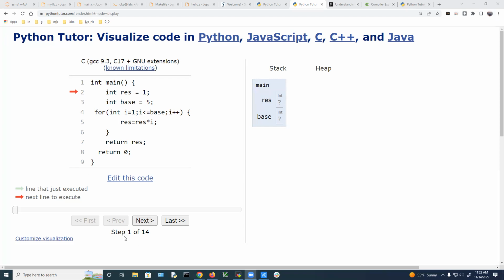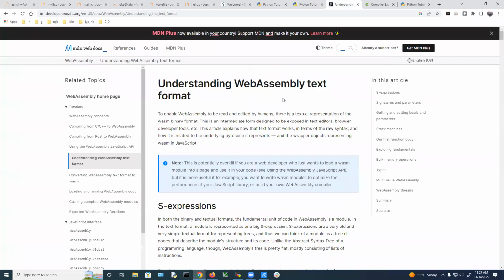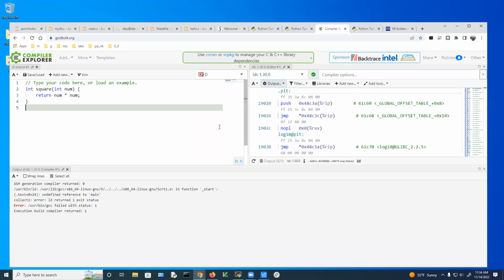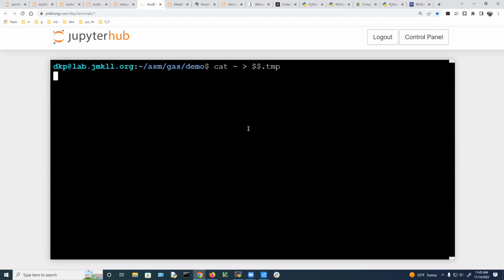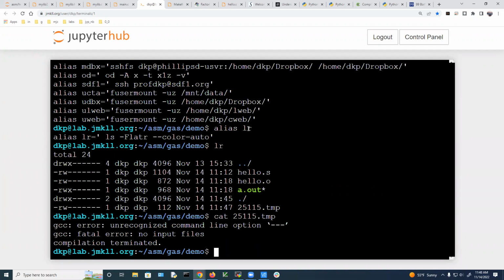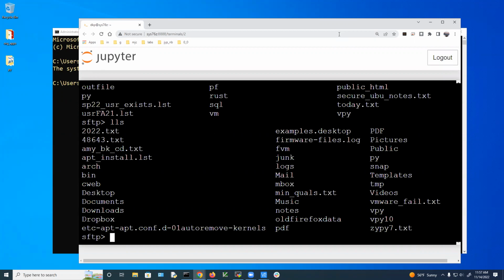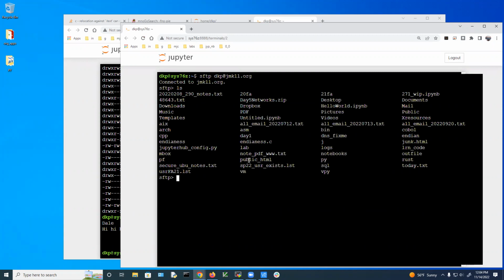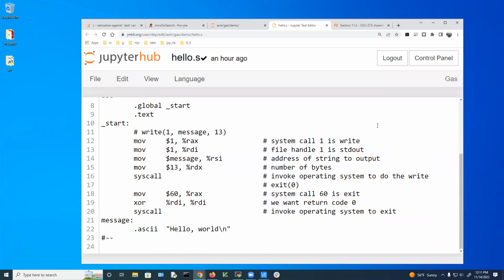20221114 hw4 review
Hw4 - review after submission